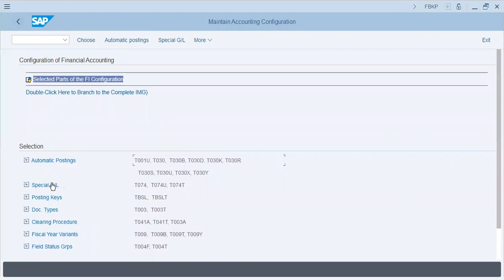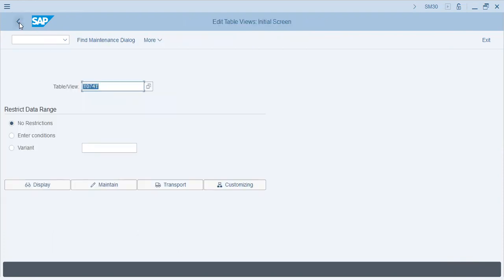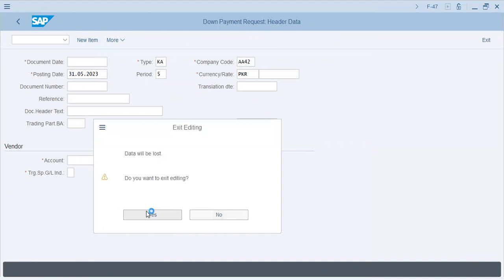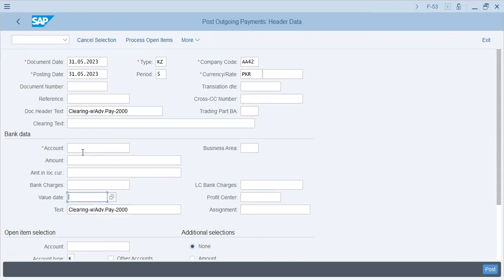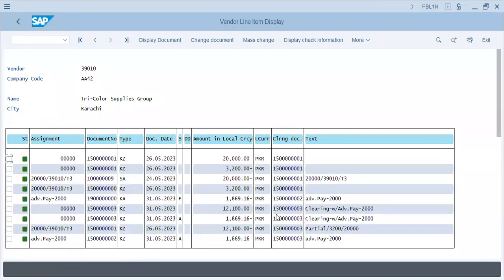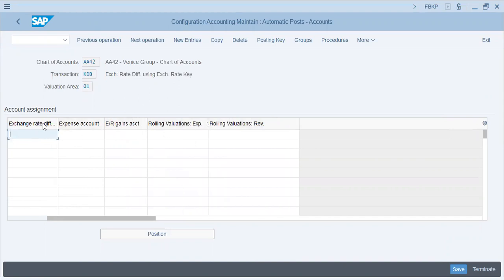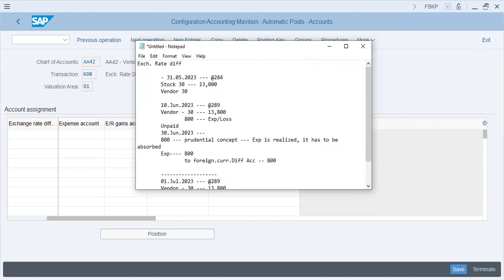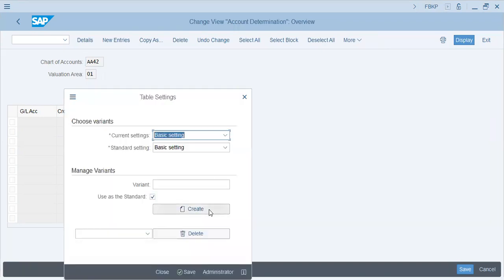SAP Vendor Advanced Payment Configuration Step by Step Guide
Unlock the capabilities of advanced payment configuration for vendors in SAP with this comprehensive video tutorial. Learn how to set up and configure advanced payment options, including down payments, advances, and prepayments. Discover the configuration settings required to accurately track and manage advanced payments within the SAP system. Follow practical examples and step-by-step instructions to ensure successful configuration of vendor advanced payment functionality in SAP.